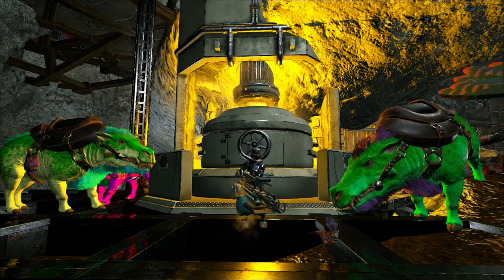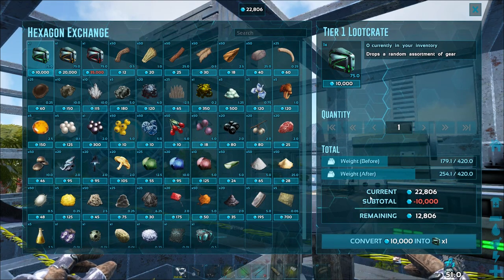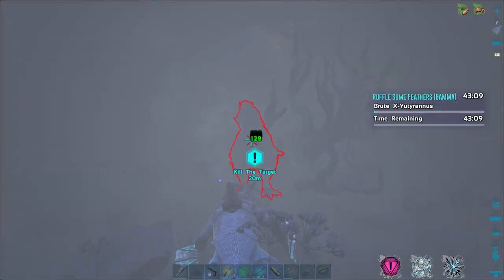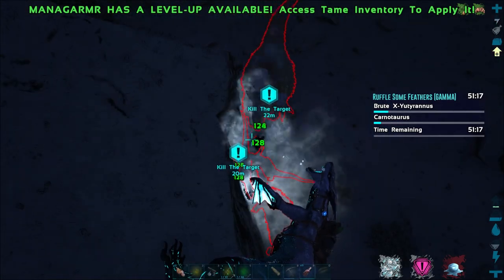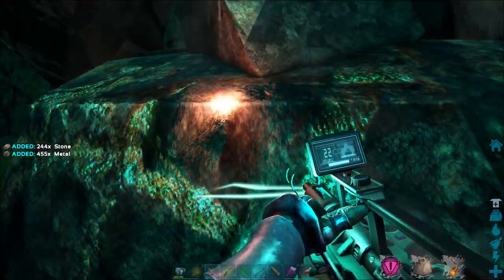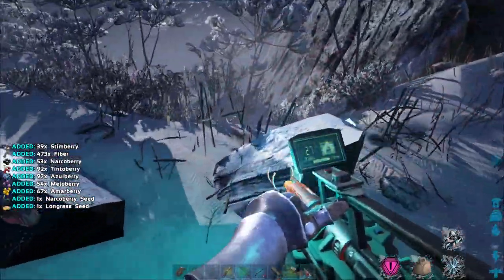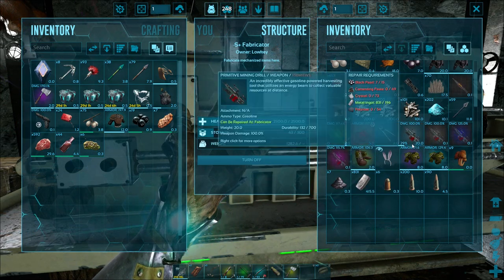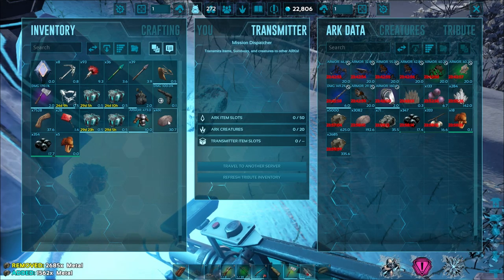Ark Mining Drill Guide | Blueprint Farming | 5 Min Tutorial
A quick video explaining why you should definitely be using the drill in Ark.